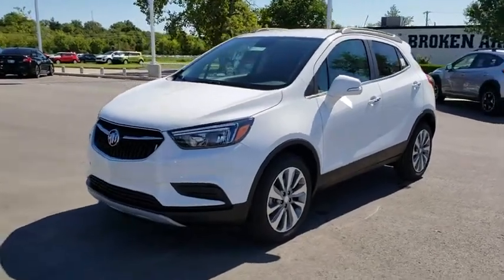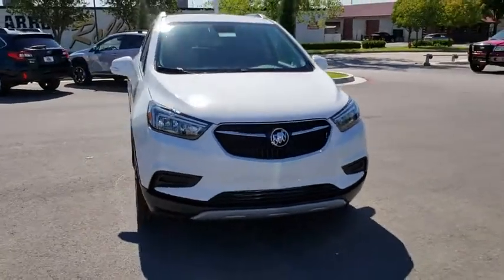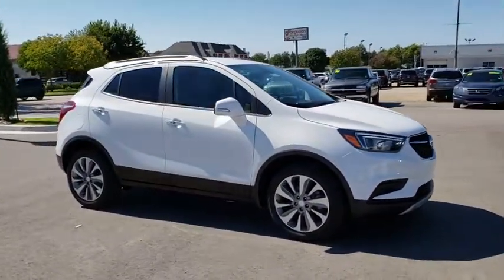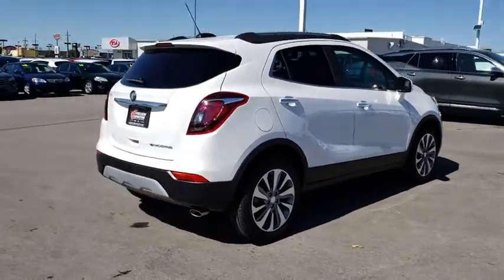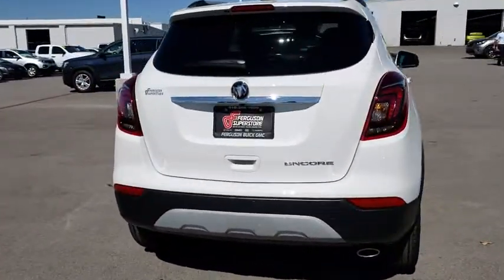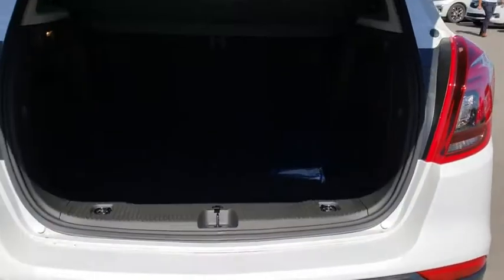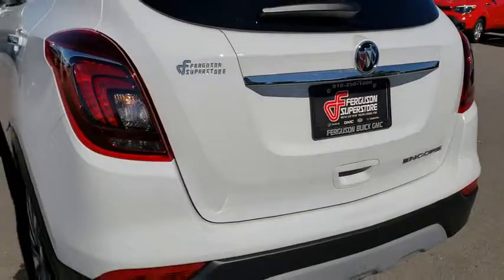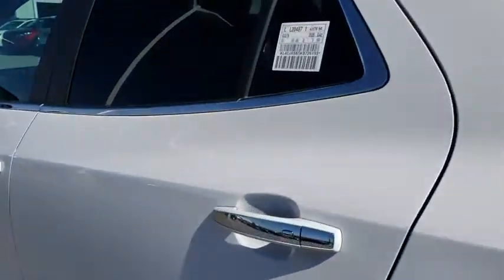2019 Buick Encore Tulsa, Broken Arrow, Owasso, Bixby, Green Country, OK B90059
2019 Buick Encore

Ferguson Superstore
1601 N Elm Place

NUMBER 1 RATED BUICK DEALER IN CUSTOMER SATISFACTION FOR SEVERAL REASONS, #1- OUR PRICING IS ALWAYS UPFRONT AND SIMPLE, #2 LARGEST SELECTION IN OKLAHOMA, #3 WE TAKE CARE OF YOU AFTER THE SALE.2019 Buick Encore PreferredFactory MSRP: $25,595 $7,000 off MSRP! Priced below KBB Fair Purchase Price!25/30 City/Highway MPGPRICING INCLUDES FERGUSON DISCOUNT AND ALL NATIONAL AND REGIONAL INCENTIVES! #1 VOLUME GMC DEALER IN OKLAHOMA! You pay the price listed plus a $379 documentation fee, less any extra incentives if available and/or applicable. Please call to check on availability. NO BROKERS OR DEALERS, PLEASE. Price includes: $4,500 - National Buick and GMC Bonus Cash. Exp. 11/30/2018